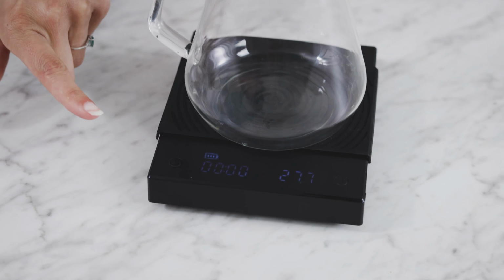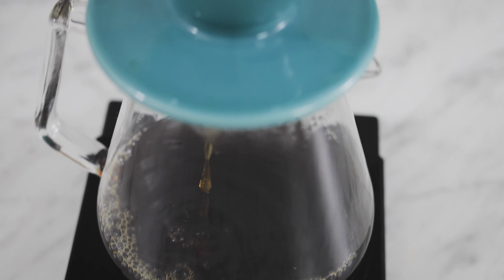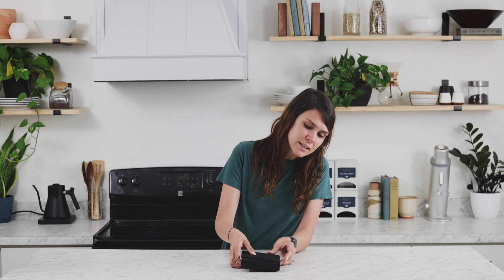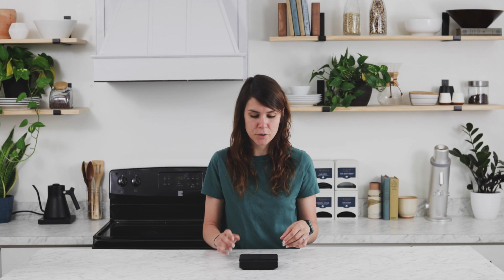Video Overview | Timemore Black Mirror Plus Scale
You can purchase the Timemore Black Mirror Basic+ Scale

The Timemore Black Mirror Basic+ is the new upgrade to the original Timemore Black Mirror Scale. Loaded with tons of new upgraded features, the Basic+ boasts a physical on/off switch, engraved buttons on the face, auto-timer function, as well as new hardware updates!

0:22 - Old features
0:33 - New features
1:07 Hardware upgrades